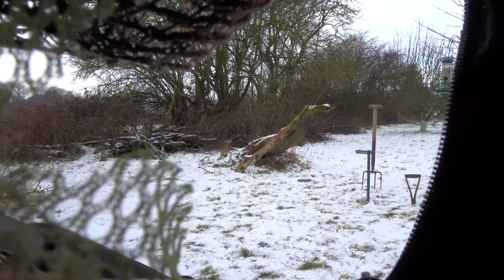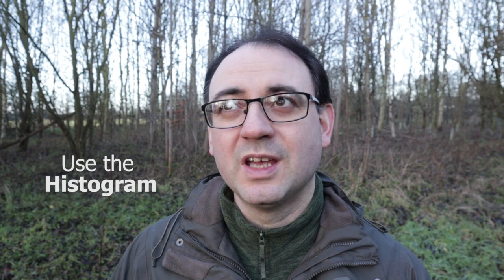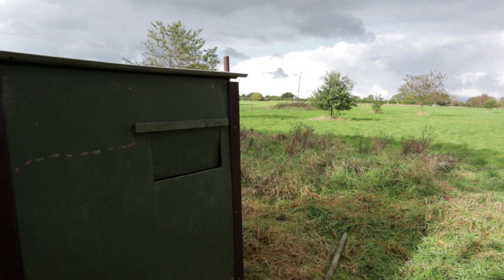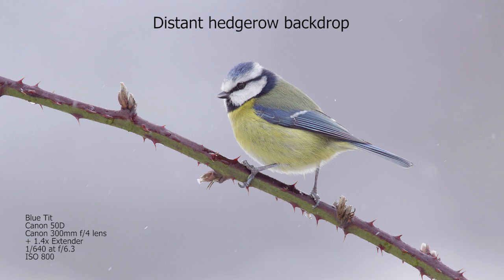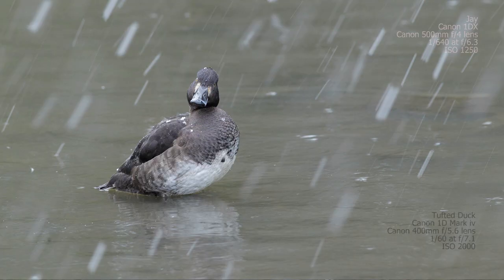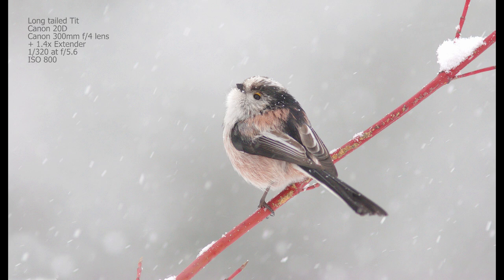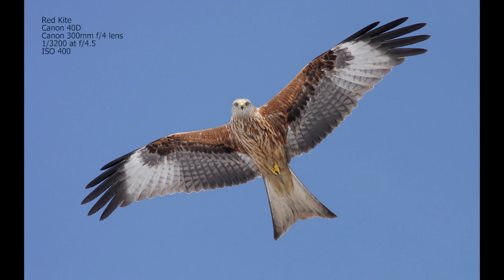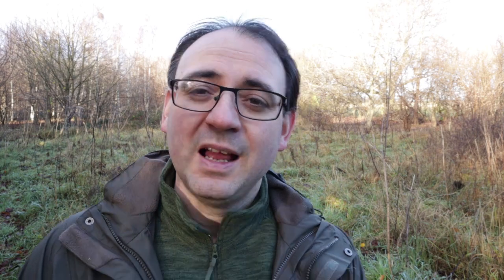How to Photograph Birds in the Snow - 7 Tips for Better Photos with Paul Miguel Photography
In this tutorial I share 7 tips for Better Photos in the Snow. Do you struggle photographing birds in the Snow.? Use these Tips and Techniques to learn how to expose, adjust your background and choose the best camera settings. Lots of snowy images to illustrate each Tip.

Equipment: Canon 1DX, Canon 500mm f/4 Mark is lens